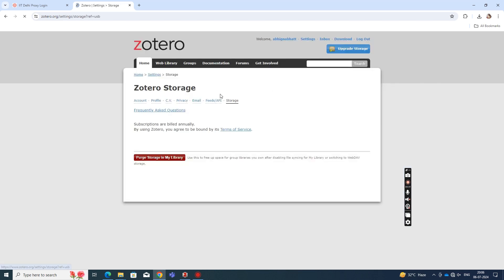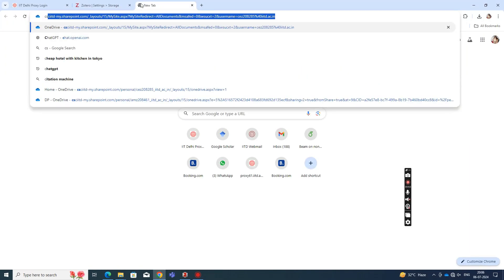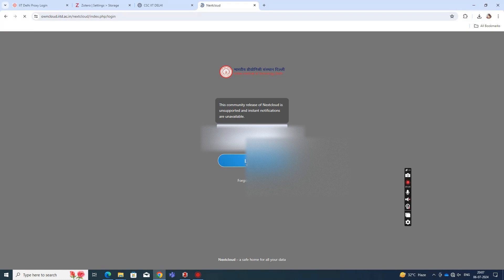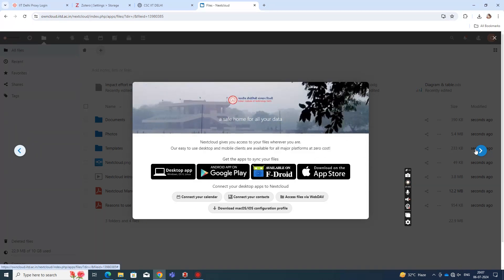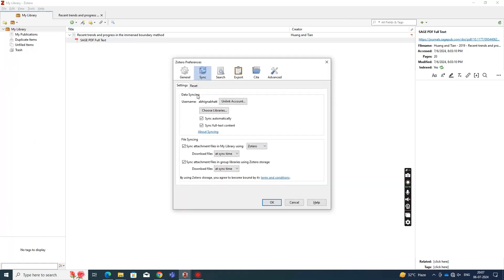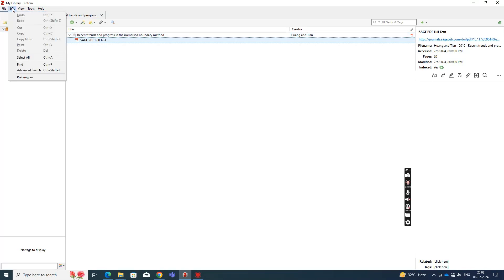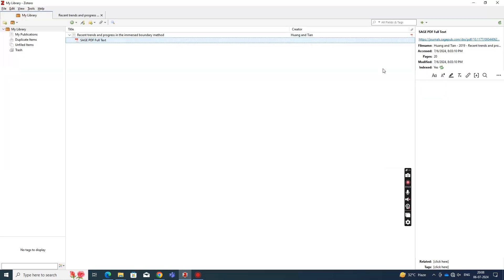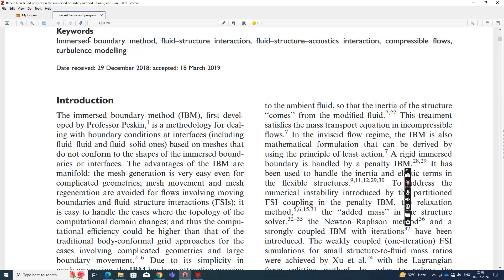Boost Zotero Storage: Using ownCloud WebDAV Server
Learn how to expand your Zotero storage effortlessly with IIT Delhi's free ownCloud WebDAV server. This tutorial walks you through the steps to increase your research storage capacity, ensuring you never run out of space for your important papers and references. Ideal for students looking to maximize their Zotero usage without extra costs!